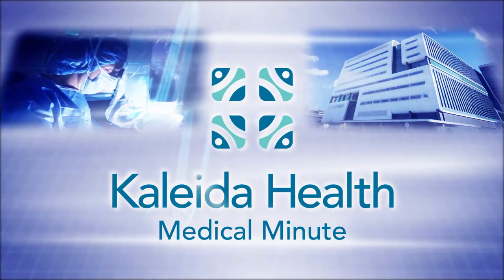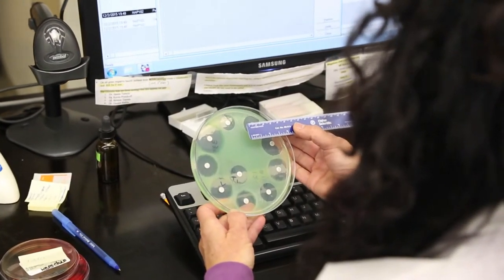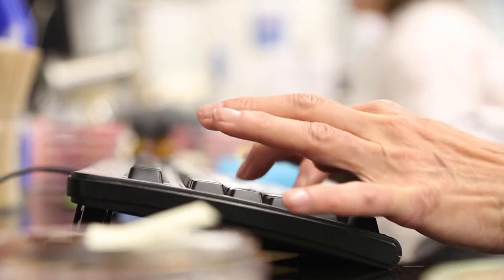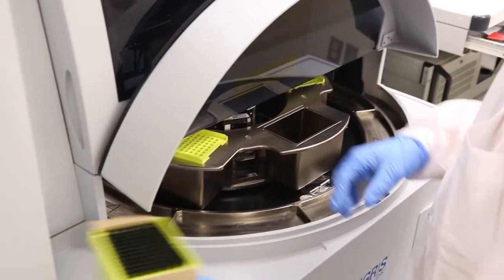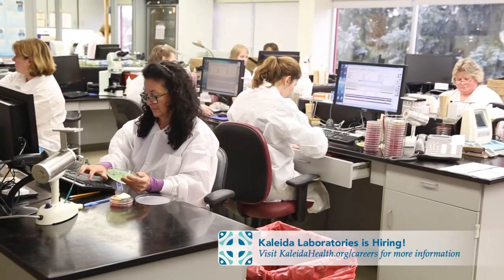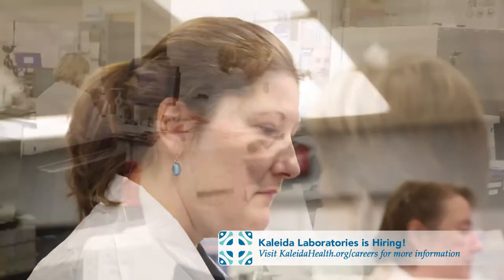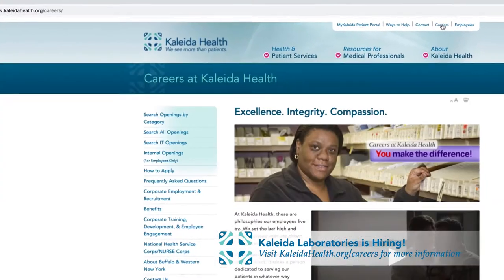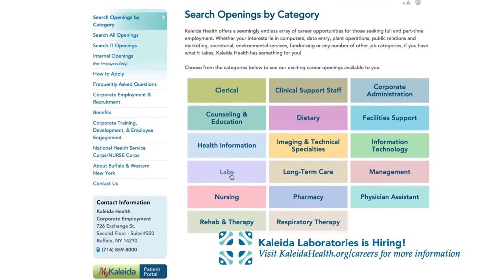Medical Minute - Clinical Laboratory Scientists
Keith Hoerth, Vice President of Laboratory Services